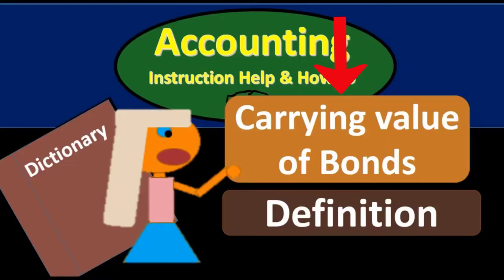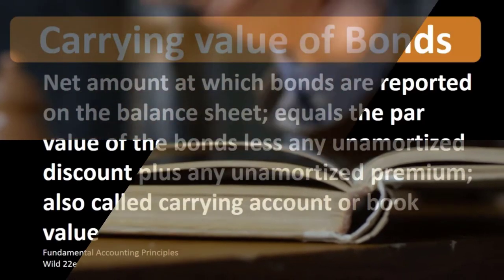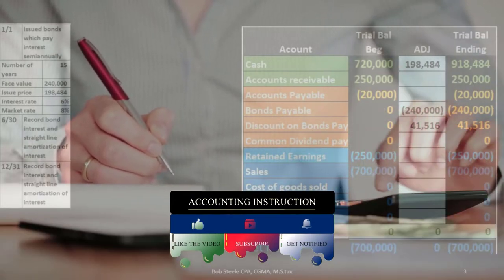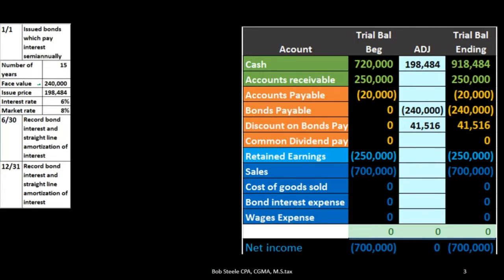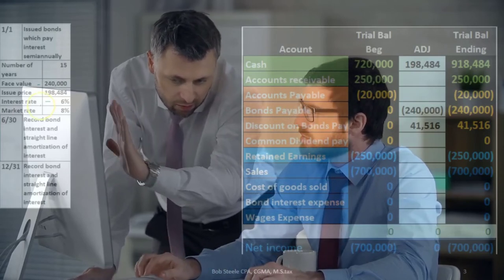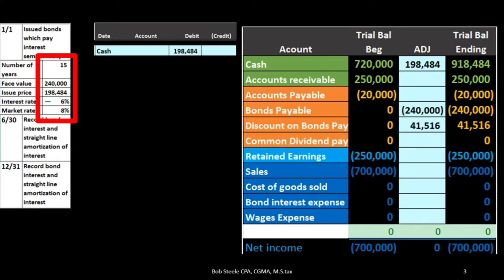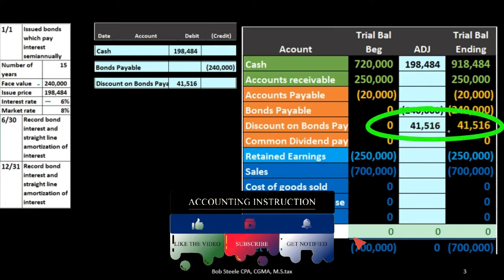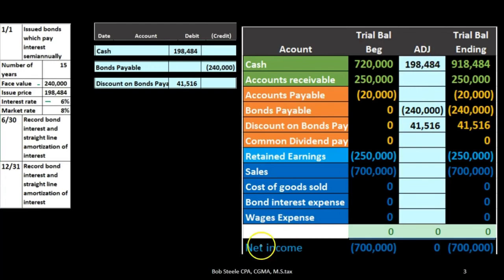Carrying Value of Bonds Definition - What is Carrying Value